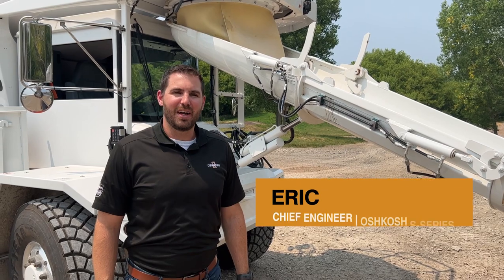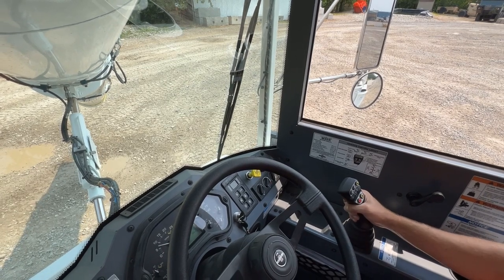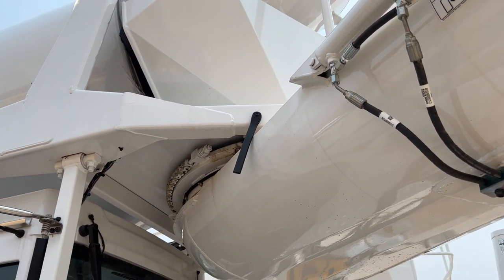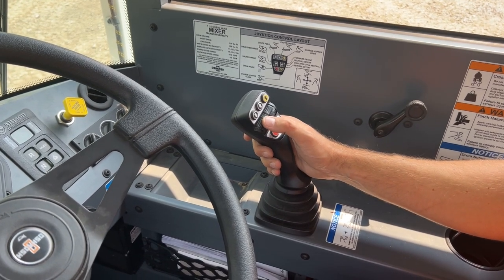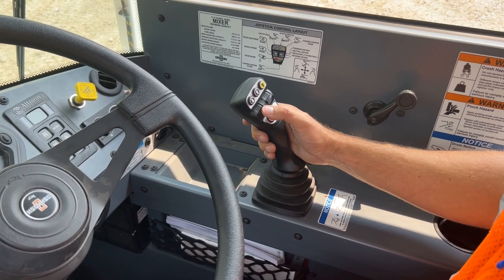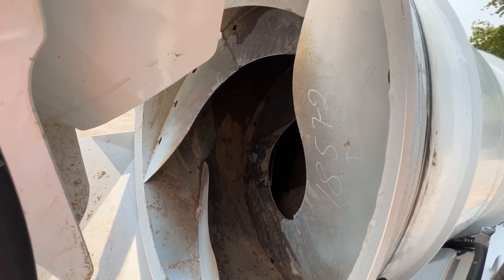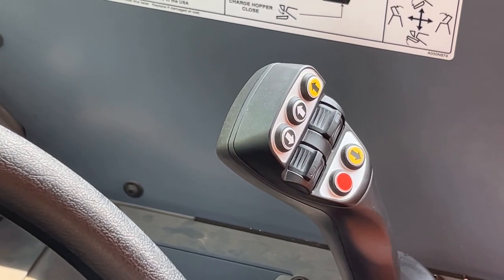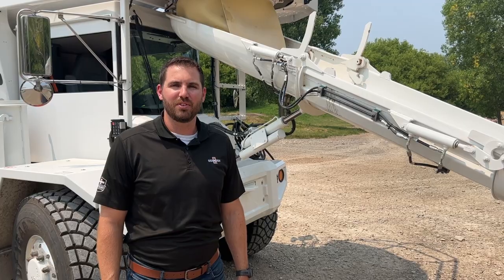Oshkosh S-Series Driver Training: The Joystick